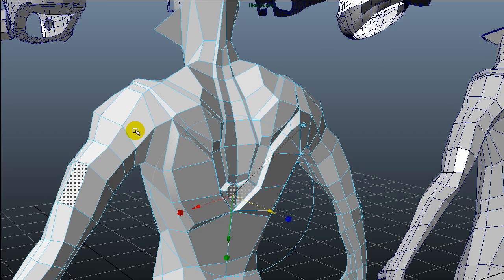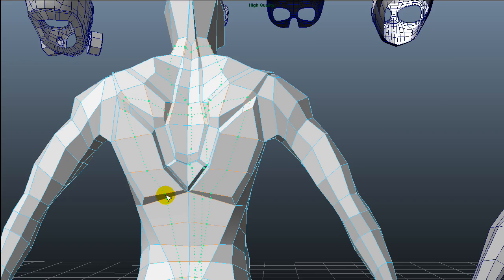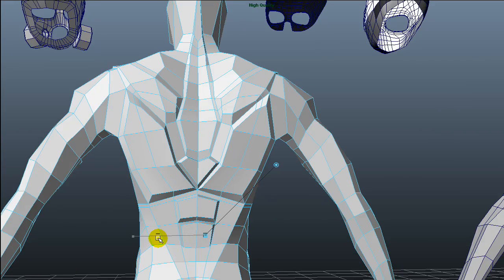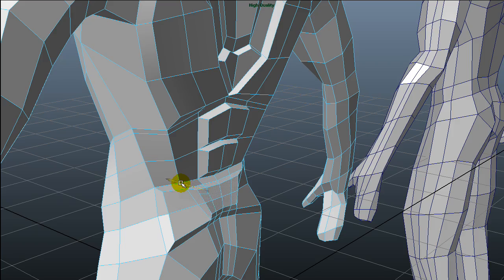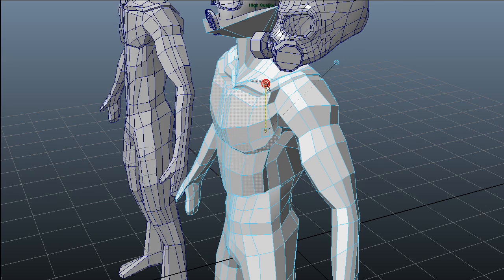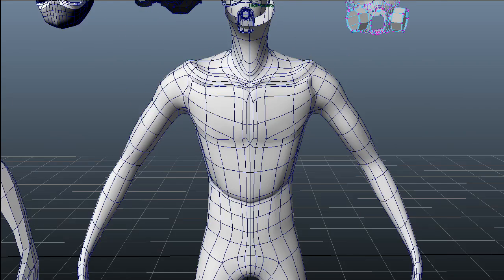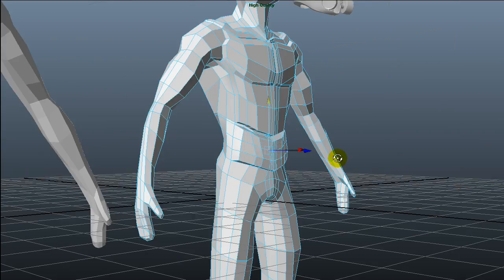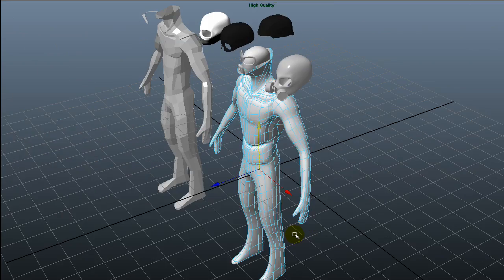Next Gen Game Characters Creation - 11 - Creating geometry to extract pieces from